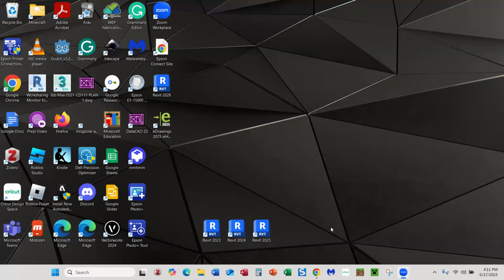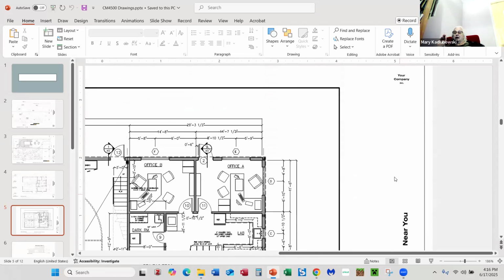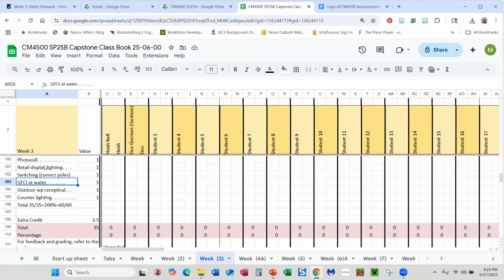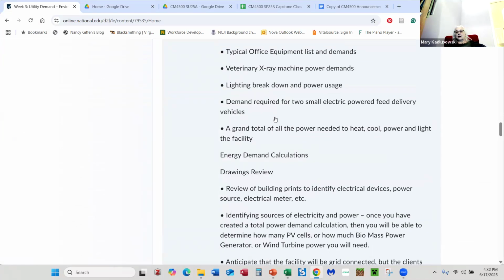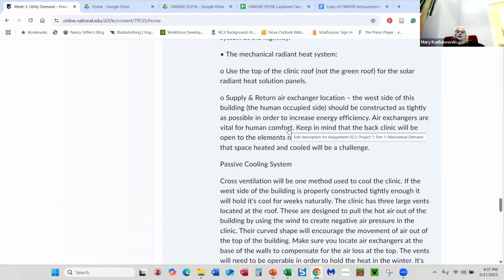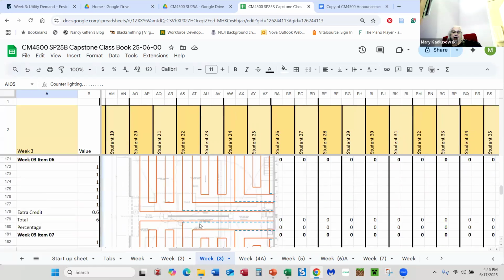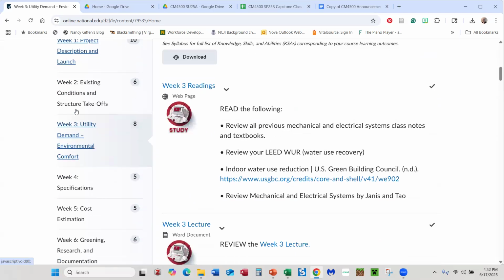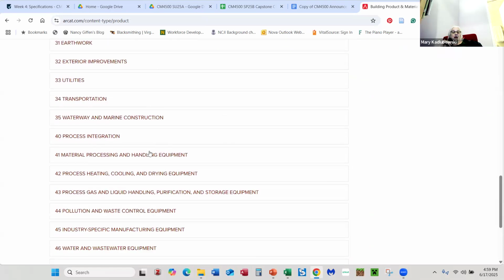NAU 2025SU CM4500 CM CAPSTONE, WK03 PROJ 1 MEETING-MS K & GG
This video includes valuable information about wk03 proj 1.